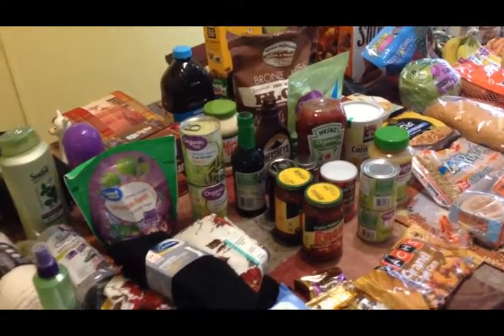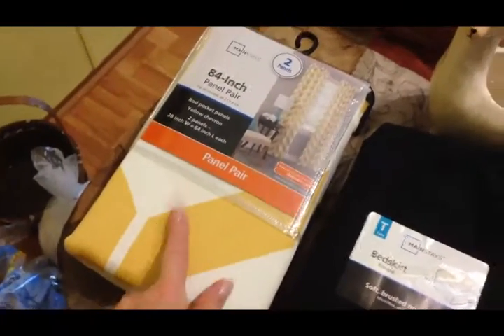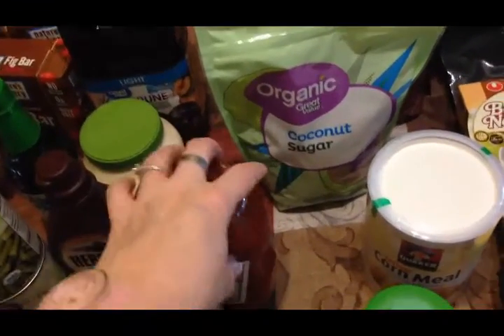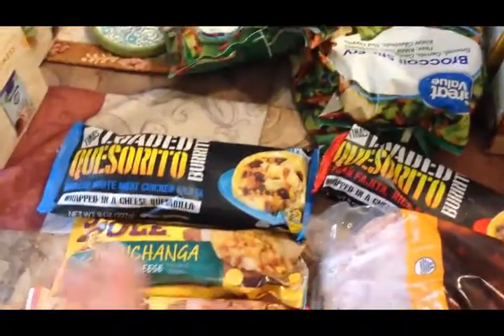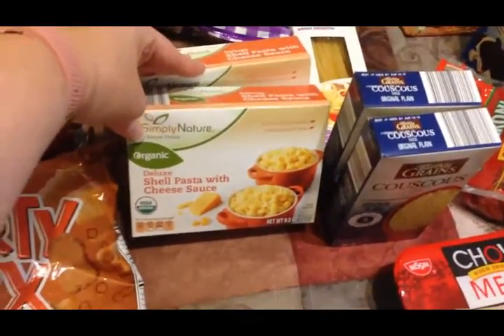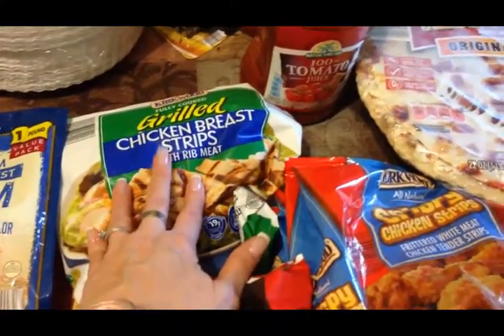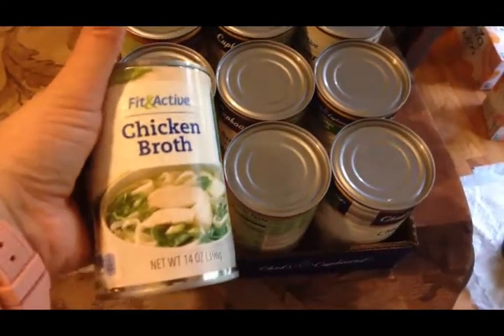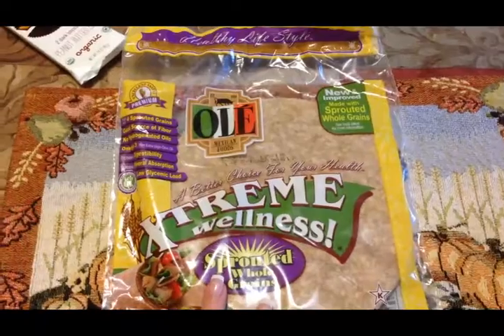HUGE!! 2-Week Grocery Haul ~Walmart, Aldi, Kroger~